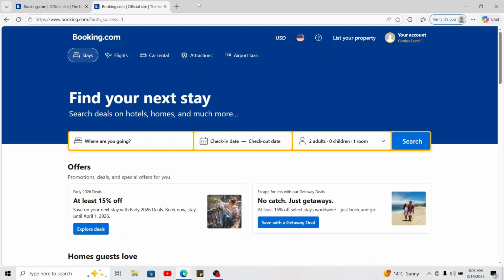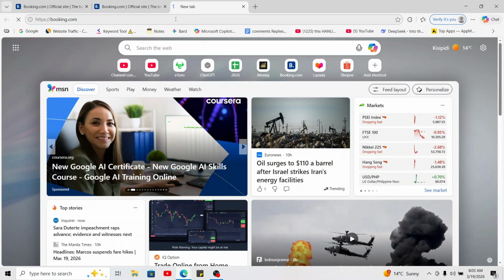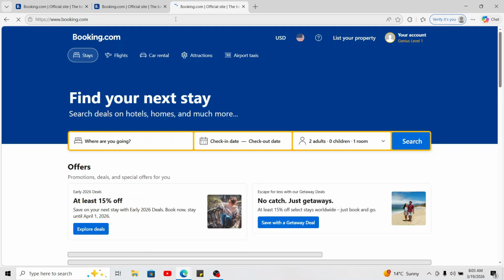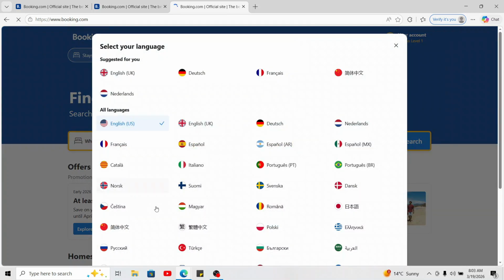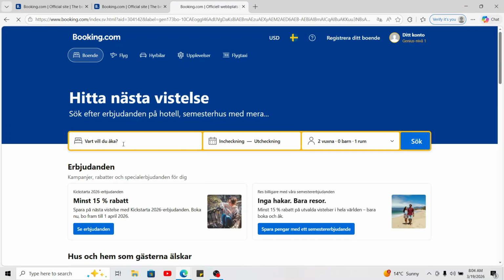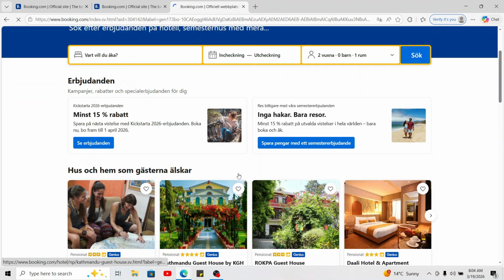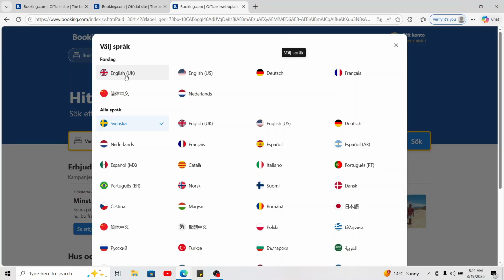How to Change Language on Booking.com Website – Easy Tutorial 2026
Want to browse Booking.com in your preferred language? Whether you’re traveling or just exploring hotels, changing the website language is quick and simple! In this tutorial, I’ll guide you step-by-step on how to switch languages on Booking.com, so you can make bookings comfortably in your native language.